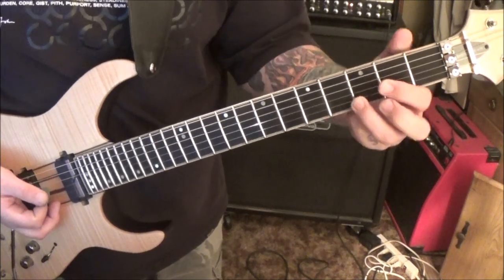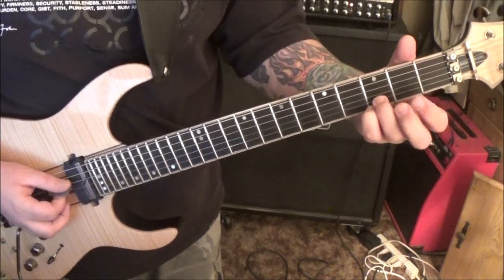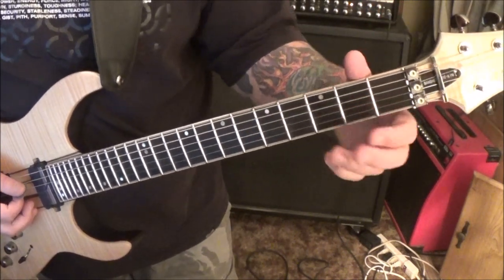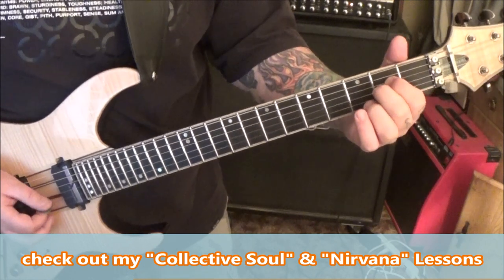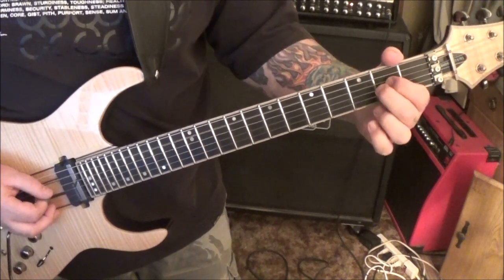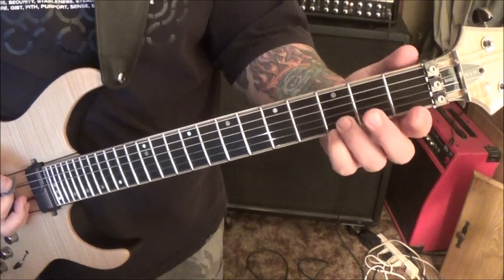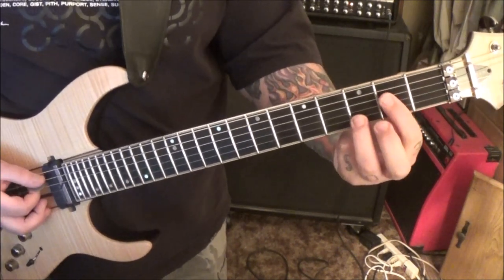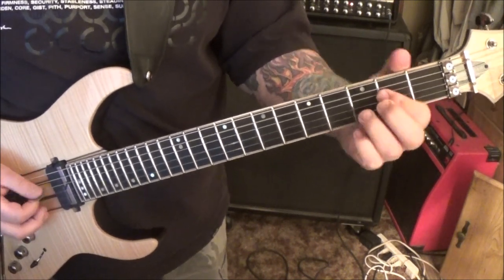HOOTIE & THE BLOWFISH - TIME - Guitar Lesson by Mike Gross - Tutorial